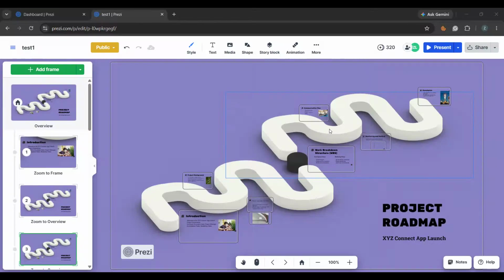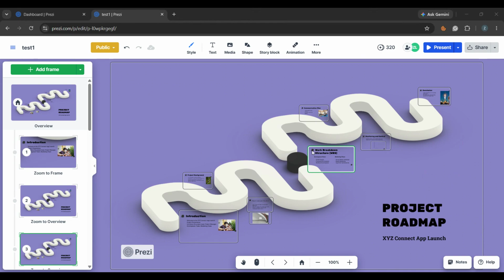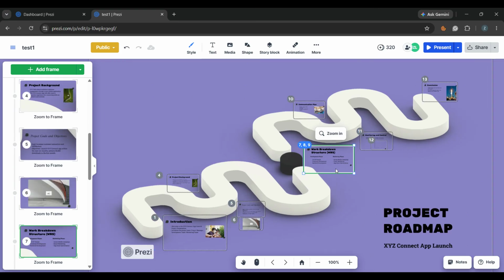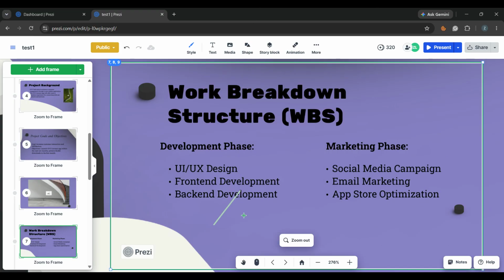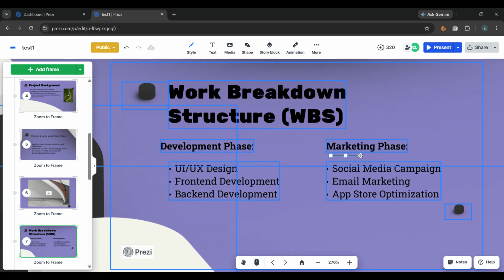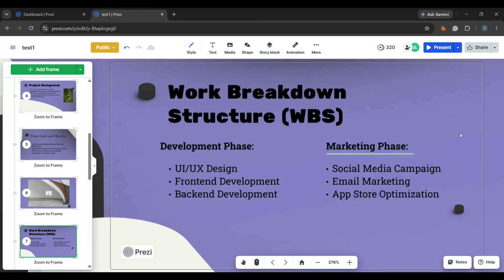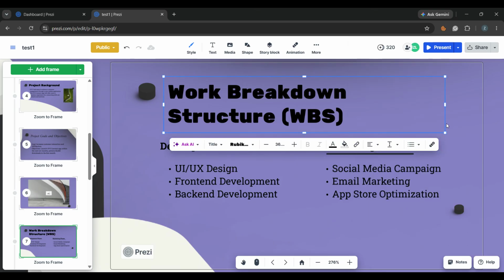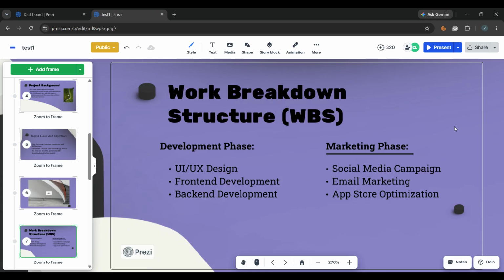How To Underline In Prezi (Step By Step Guide)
Learn how to underline in Prezi using a straight line shape for clean, professional text emphasis. This easy tutorial shows you how to insert a line, position it under your text, and match the color for a polished design.

🕚Timestamps:
0:00 Introduction
0:18 Insert A Straight Line Shape
0:43 Position And Format The Underline
1:23 Match The Color
1:55 Final Result And Outro

✍️What You'll Learn In This Video:
• How To Add A Straight Line In Prezi
• How To Position An Underline Under Text
• How To Resize A Line To Match Words
• How To Match Line Color With Text
• How To Create A Clean Underline Effect In Prezi
• How To Emphasize Text Using Shapes
• How To Format Prezi Elements Professionally
• How To Make Presentation Text Stand Out

💡Pro Tips:
• Use a thin line for a cleaner underline effect.
• Match the line color to your text for a seamless look.
• Zoom in slightly while aligning the line for better precision.
• Duplicate the line if you need the same style on multiple slides.
• Keep the underline just below the text baseline for the best visual balance.